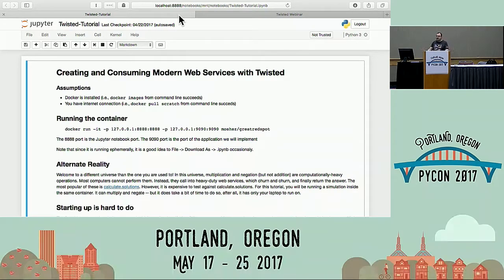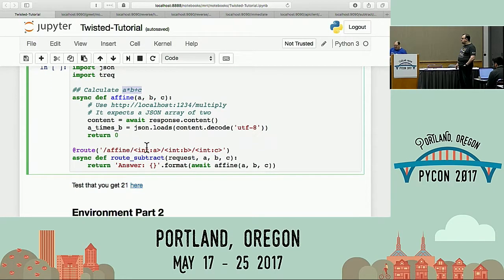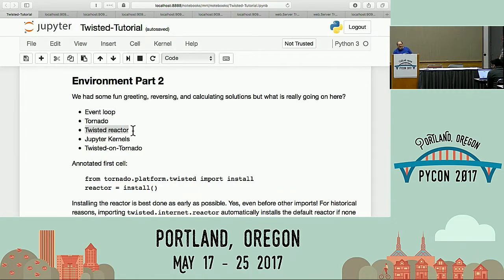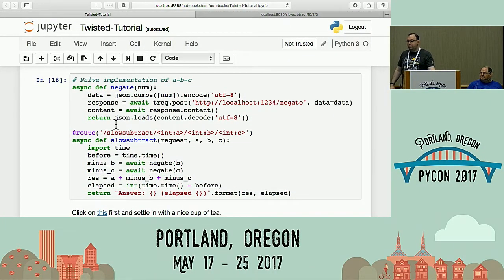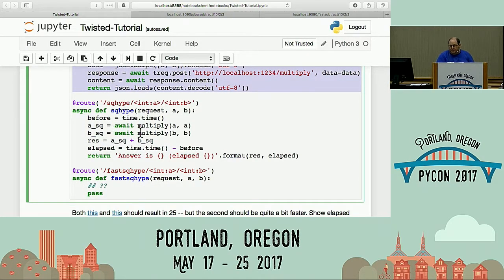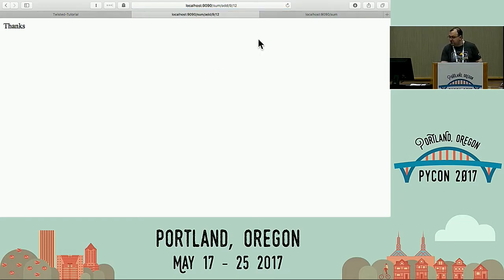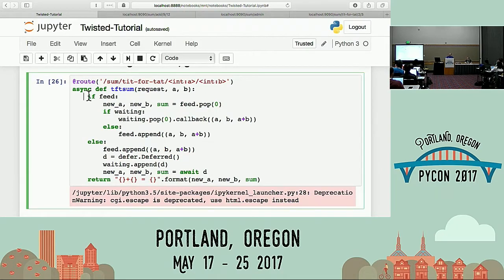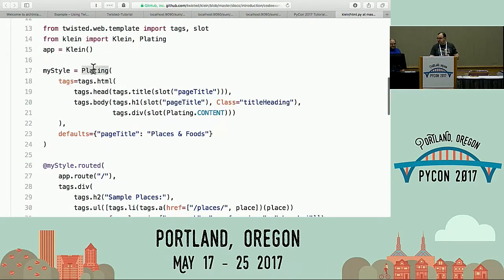Moshe Zadka, Glyph Creating And Consuming Modern Web Services with Twisted PyCon 2017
"Speakers: Moshe Zadka, Glyph

This tutorial will show students how to write applications and services which efficiently publish and consume services and APIs.

To do so, we will combine 4 Python-based technologies:

 - Jupyter is a real-time development environment.
 - Twisted is a powerful platform for network programming that supports many protocols, including HTTP.
 - Klein is a Twisted-based web application framework.
 - Treq is a Requests-style HTTP client based on Twisted.

By combining all of these we will guide students through _interactively prototyping_ a production quality web application that _publishes_ both _service APIs_ and web resources such as HTML, and that can _efficiently consume many back-end services_ such as 3rd-party APIs.